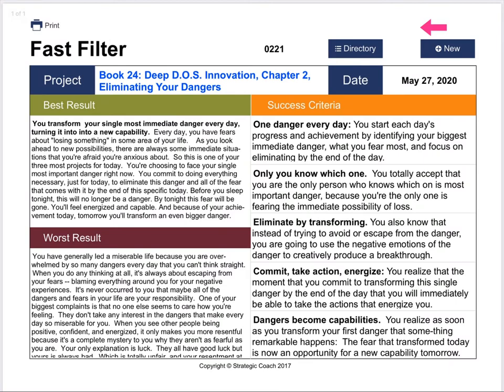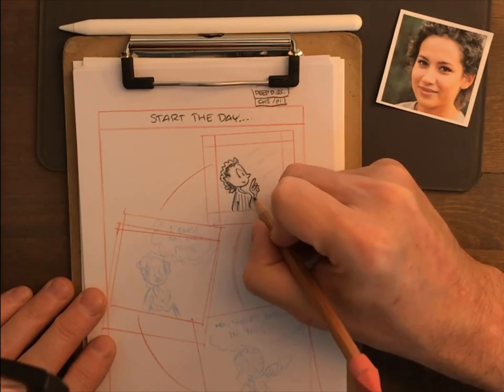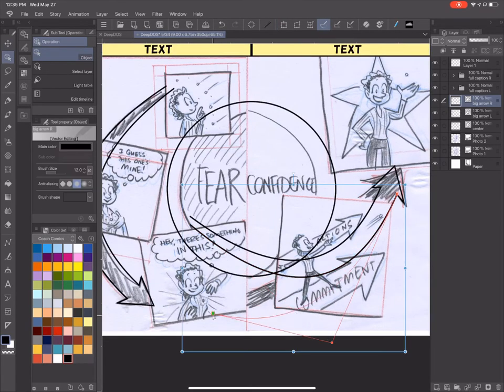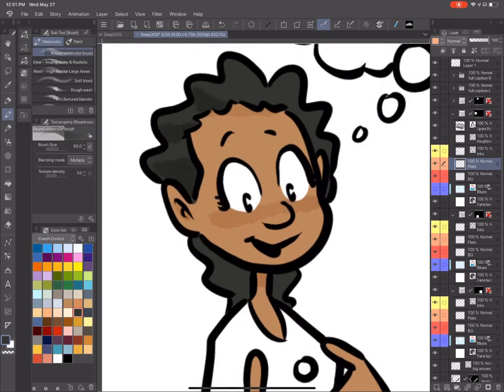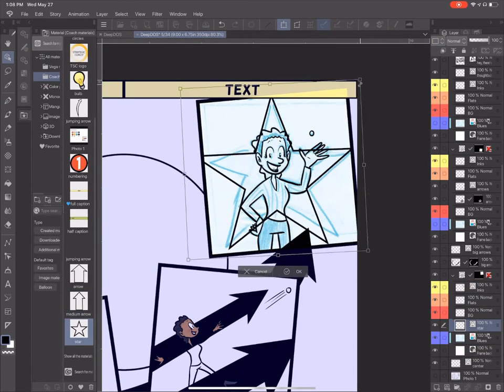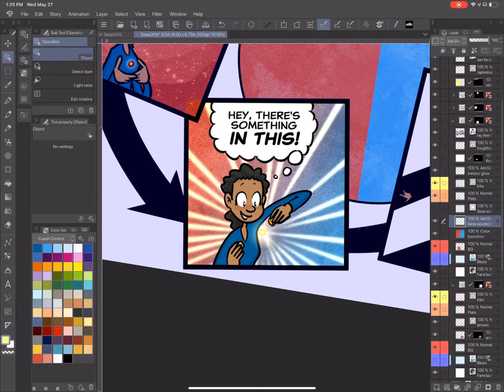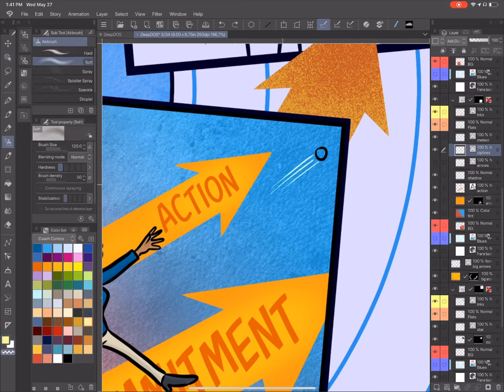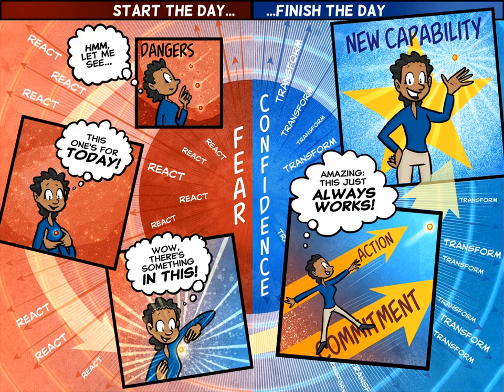Hame Draws for Strategic Coach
Watch as I create an illustrated page for one of Strategic Coach's "Ambition Series" books.

- "Underdrawing" is essential to me now, but here's how those instructions always seemed to me as a kid